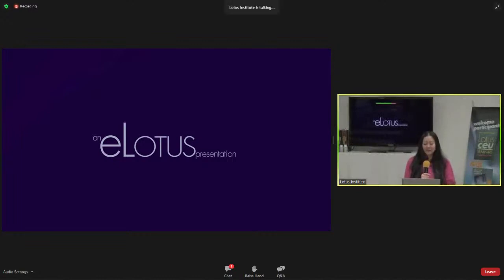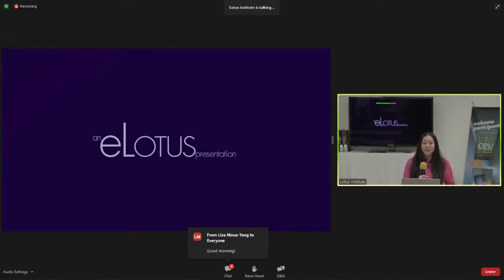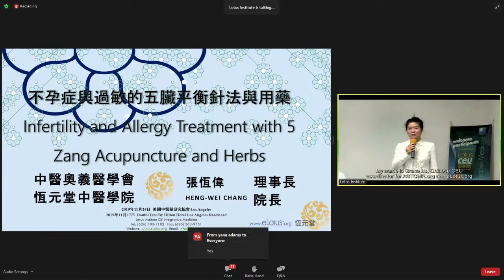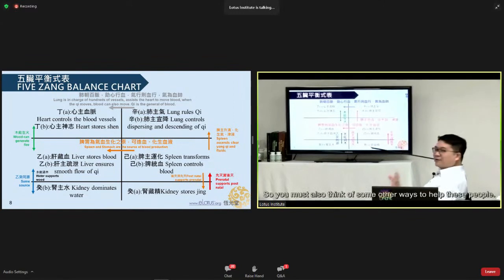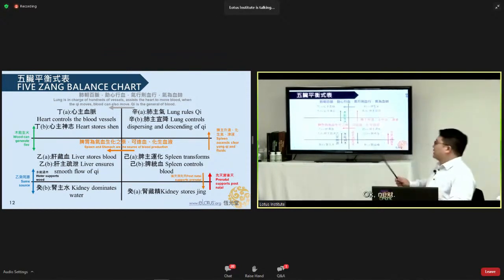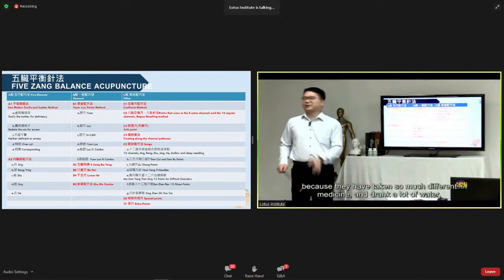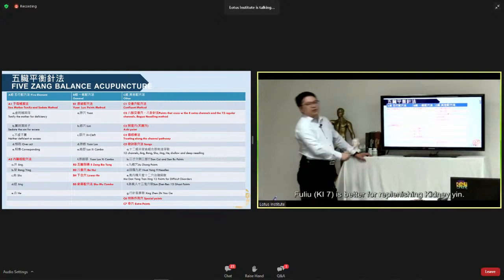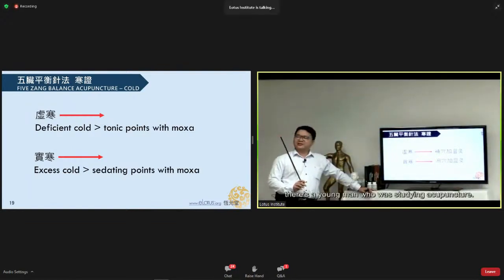Organ Balance Acupuncture and Herbs for Infertility and Nasal Allergies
1-hour Class Preview:
The majority of the day will focus on infertility, with the last hour reserved for nasal allergy as a bonus section.

Couples going through infertility often feel a sense of urgency or pressure to have a child. But in order for there to be a healthy pregnancy and healthy child, the health of the mother must first be taken into consideration. Balancing the mother’s internal organs increases chances of conception and live birth.

This course explores common causes of infertility, such as Kidney yang deficiency and Cold in the Uterus, and shows a unique system of treatment that involves "Warming Fertility Moxibustion" and a combination of herbs for tonifying the Kidney yang. Other causes of infertility and their treatment with Organ Balance Acupuncture and herbal medicine are also explained in detail, such as high stress from Liver stagnation, and uterine blood flow impedance due to Heart blood deficiency. In addition, Dr. Heng-Wei Chang shares "Three Fertility Boosting Sexual Positions" to facilitate patients with their goals of rapid conception.

In the last bonus hour of the course, Dr. Chang will focus on nasal allergies. Globally, there are over 1 billion patients who suffer from allergic rhinitis, increasing at a rate of 100 million people every 6 years. Nasal allergies and rhinitis affect people of all ages, and can be more than just a passing annoyance. It can affect concentration, social situations, work, sleep, and many other aspects of life.

The Lung opens to the nose, is dominated by qi, and rules the exterior. Therefore, the primary treatment should be tonifying the Lung qi, dispelling external wind, and opening the nasal orifices. But this must be done in balance with the other internal organs, otherwise treatment efficacy cannot be elevated, or may even be ineffective.

Organ Balance Acupuncture not only teaches how to appropriately choose acupoints and herbs to treat the imbalance of the 5 zang organs, it also expands the understanding of TCM theory and pathology, greatly improving clinical efficacy.

Upon completion of this course, practitioners will:
- Understand infertility's 3 aspects: physiology, pathology, and treatment according to the Organ Balance Acupuncture System
- Understand nasal allergy's 3 aspects: physiology, pathology, and treatment according to the Organ Balance Acupuncture System
- Patient education on infertility and nasal allergies